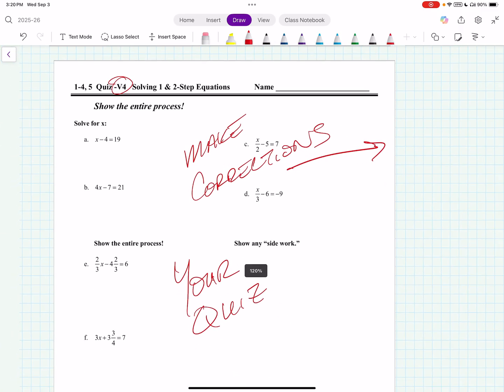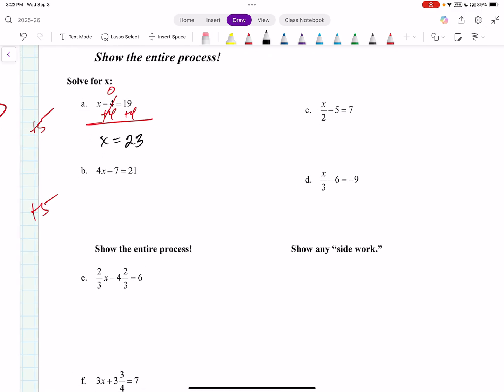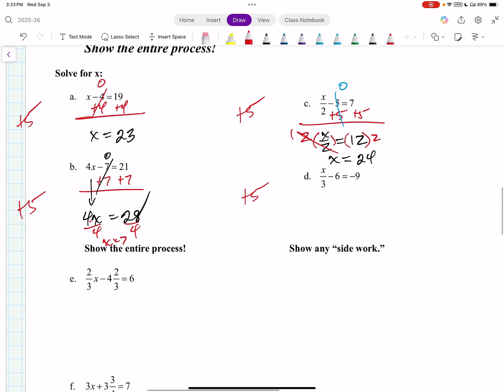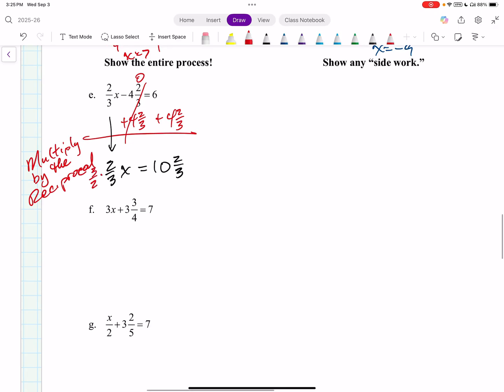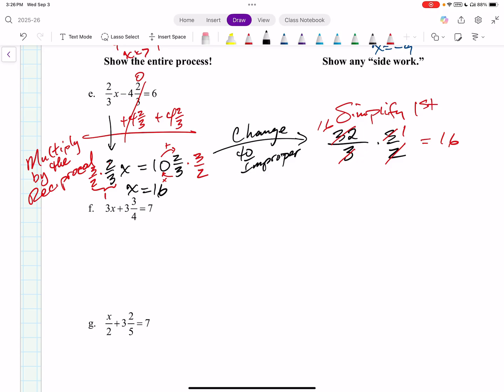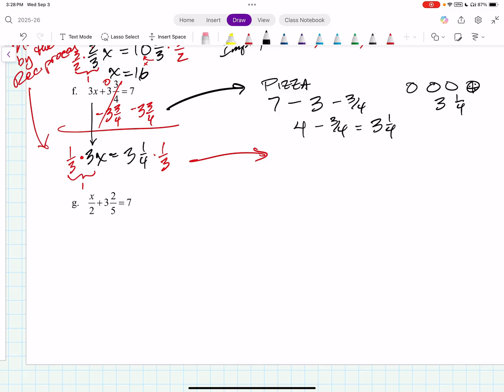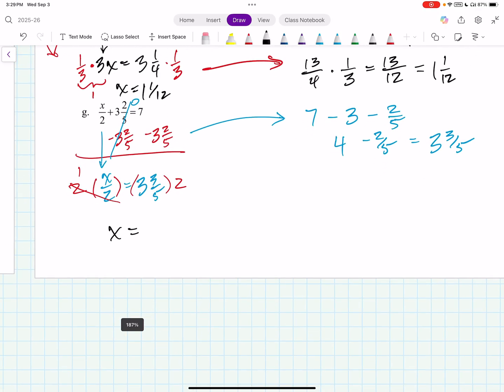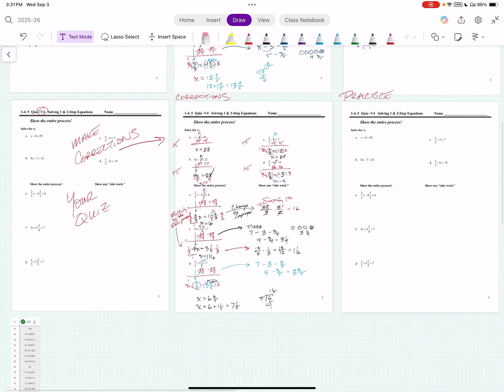1-4,5 Quiz V4 Correction Video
1-4,5 Quiz V4 Correction Video